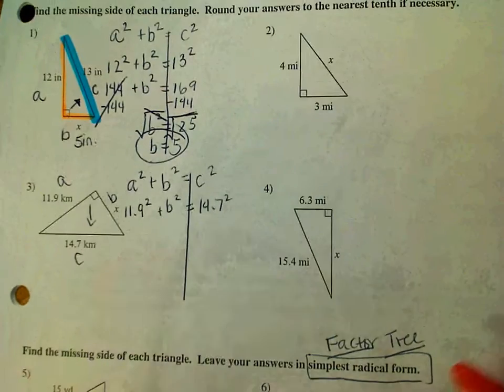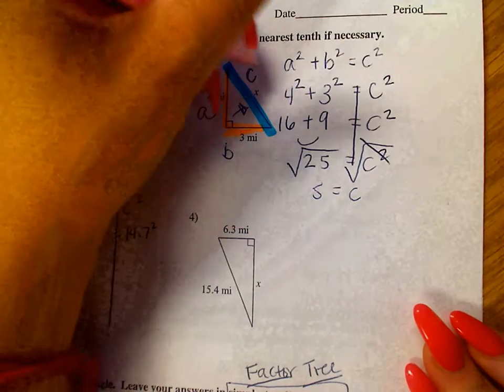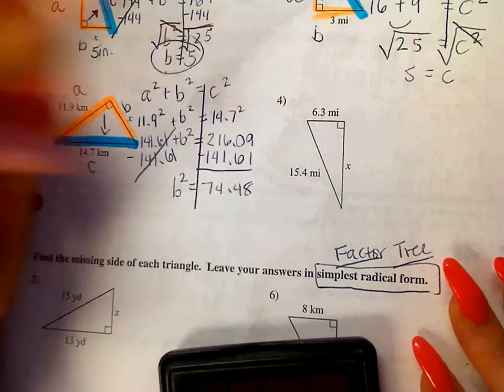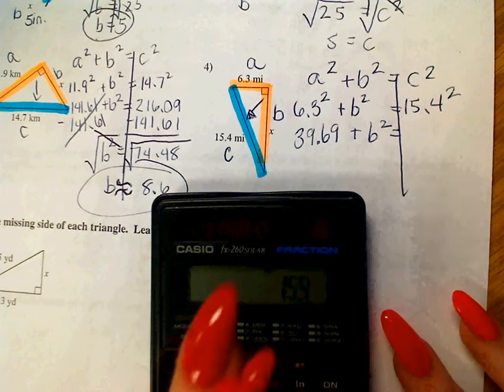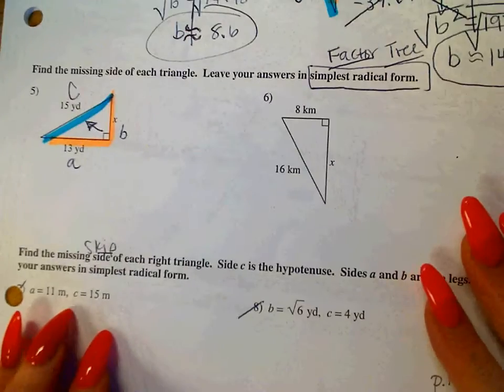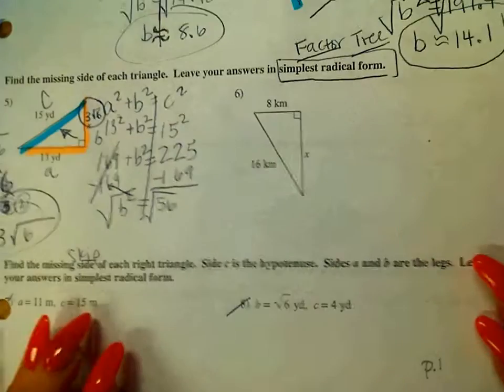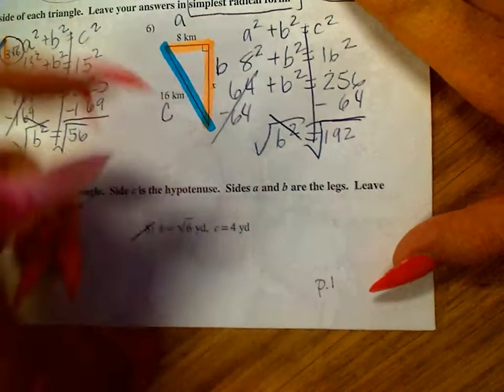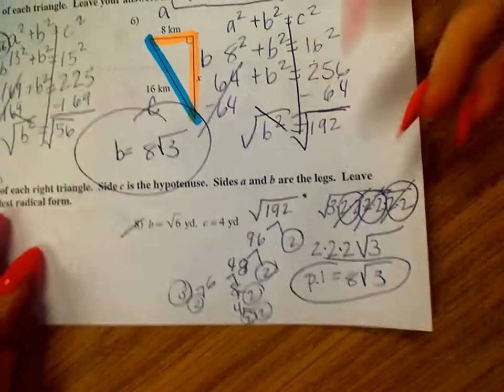11/19/19 Pythagorean HW